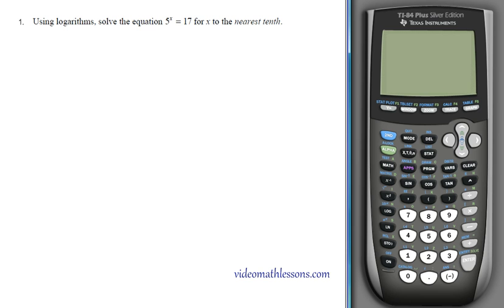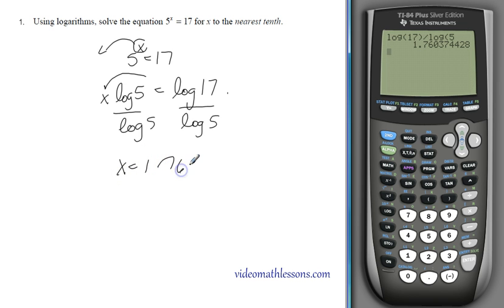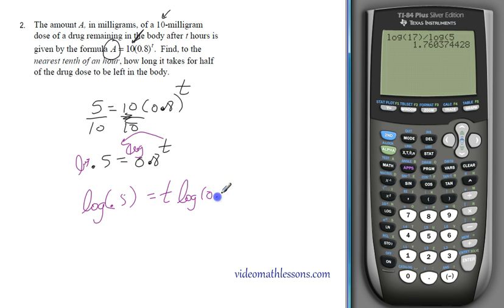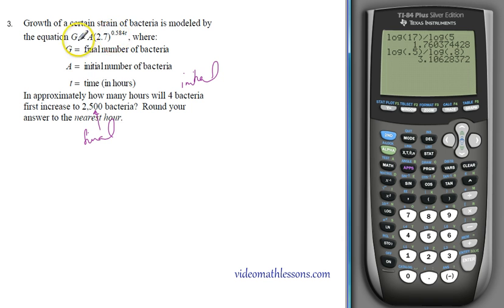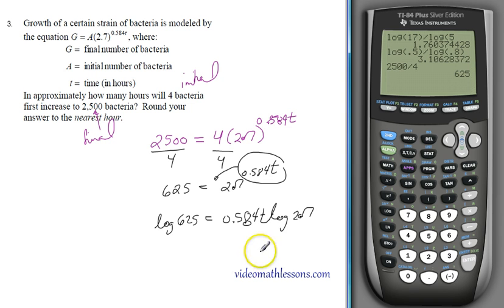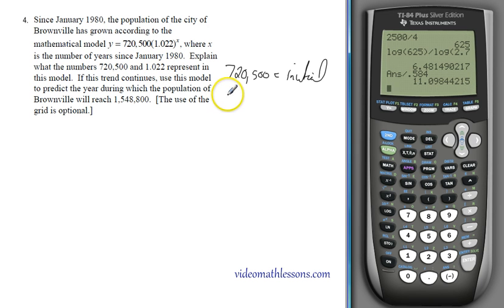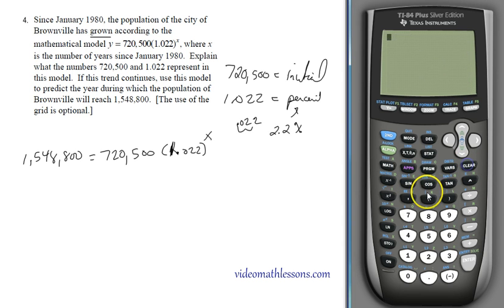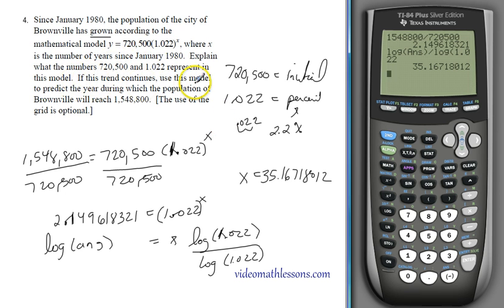lesson 16 logs.mp4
Algebra and Trigonometry quick review of exponential equations using logarithms